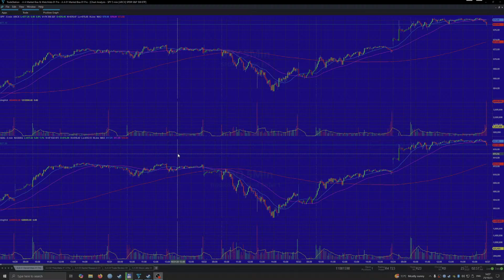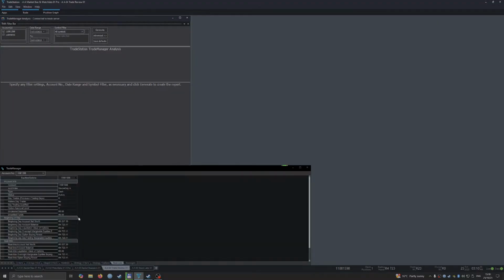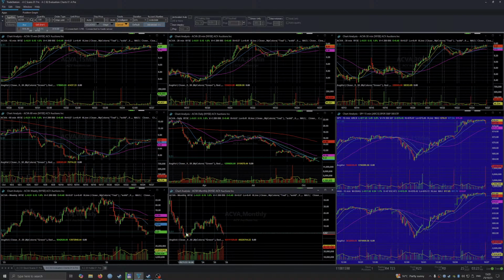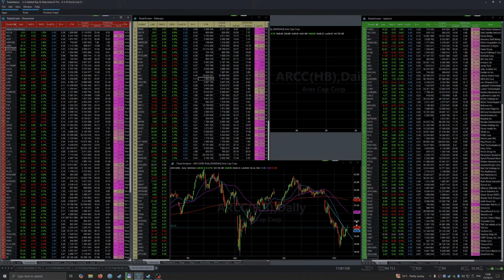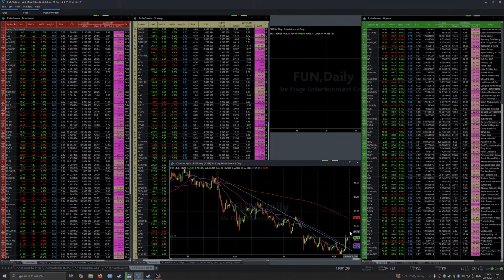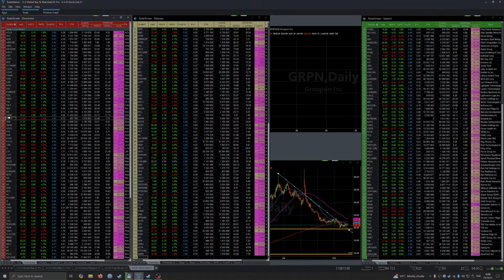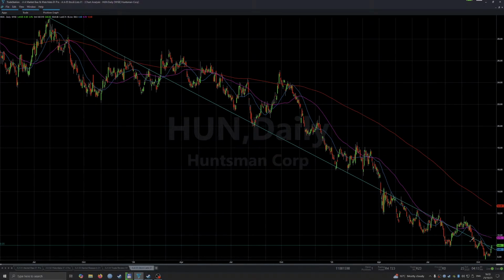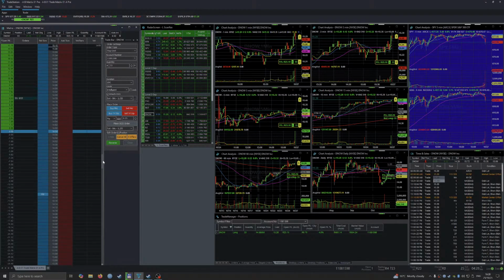My TradeStation Seup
I show my trading application (TradeStation - and no, they are NOT sponsoring me!), my stock universe and how I classify my stocks.
EDIT - I mistakenly streamed on this, my gaming  YouTube channel, instead of my dedicated YouTube channel of @thegodlesstrader. Sorry about that!